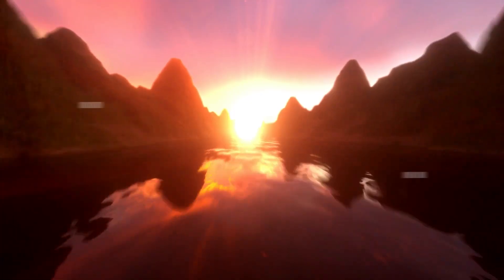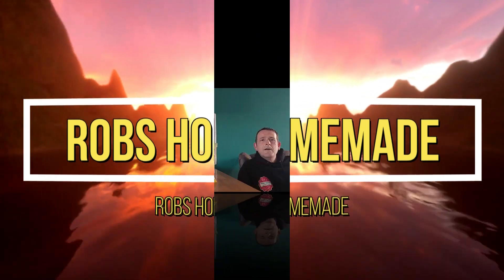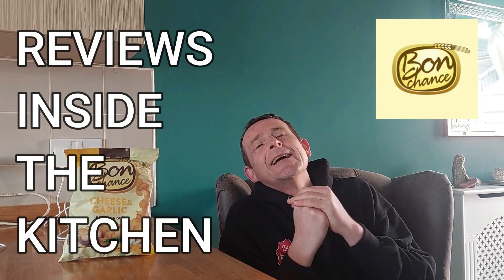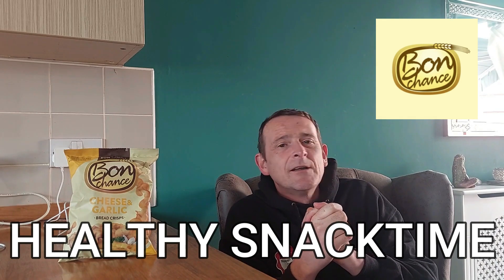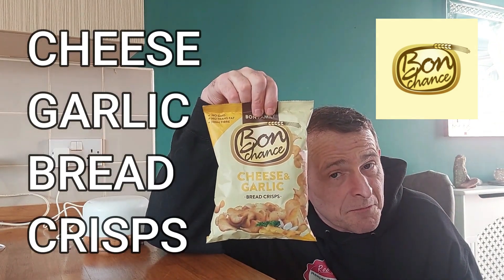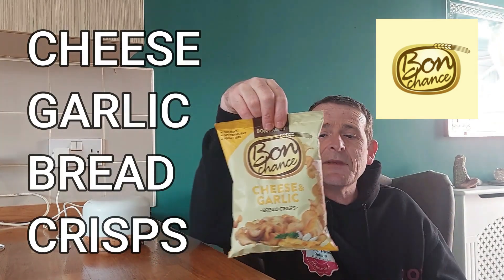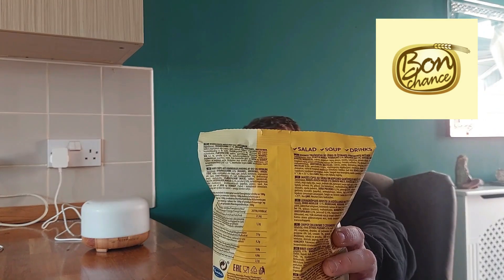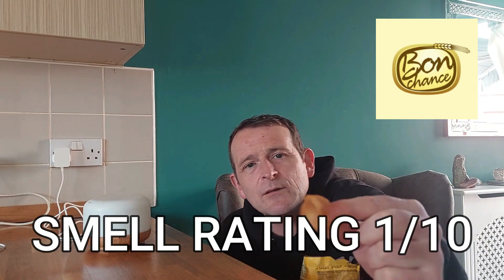Bon Chance Cheese & Garlic Bread Crisps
Here is my review of bon chance cheese and garlic crisps ENJOY